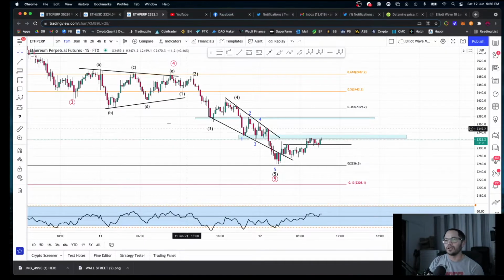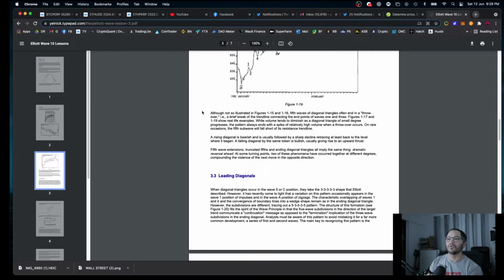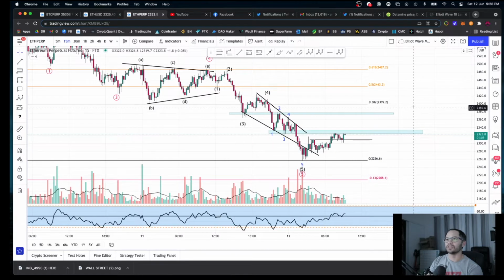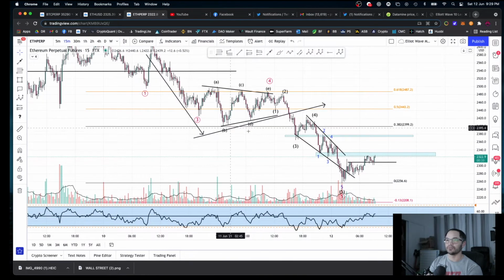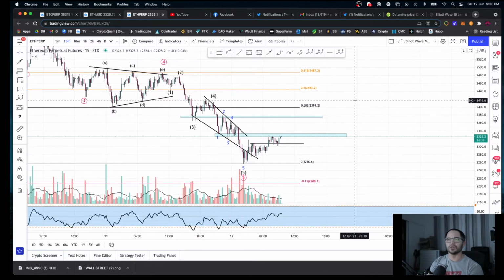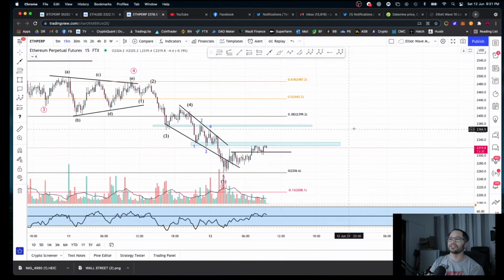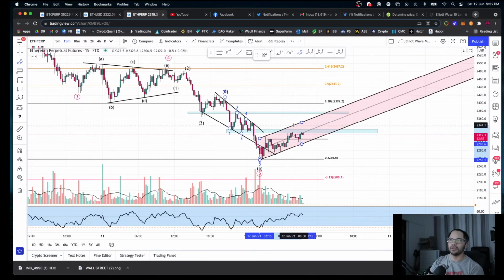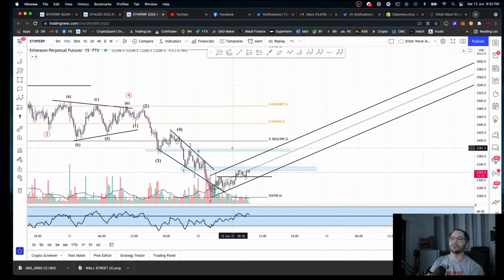Ethereum reversal trade - follow up